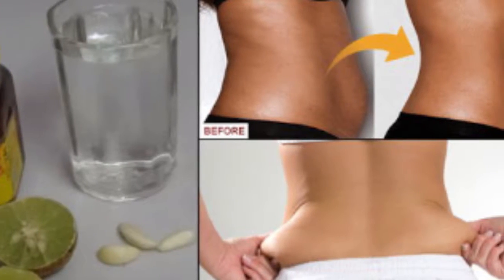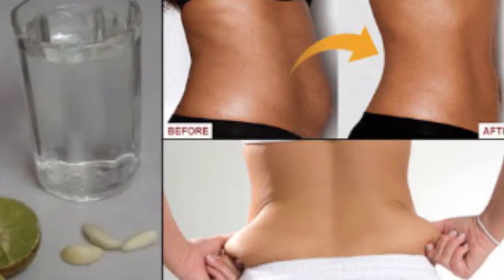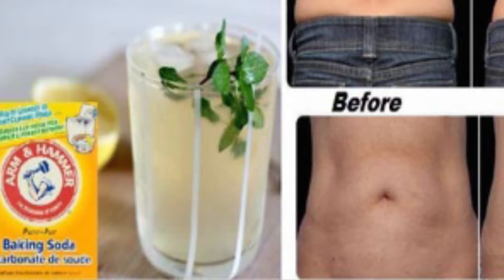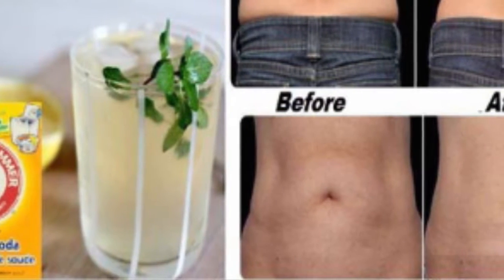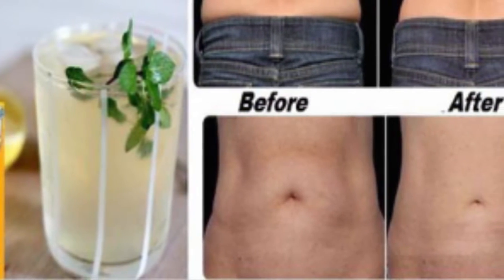It Destroys Cholesterol And Burns Fat The Drink That Comes Highly Recommended From Doctors